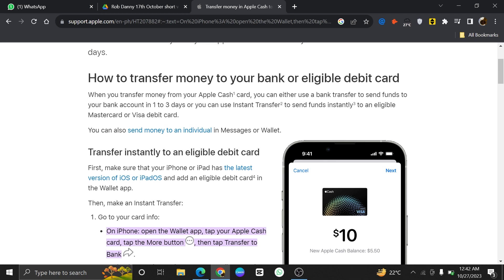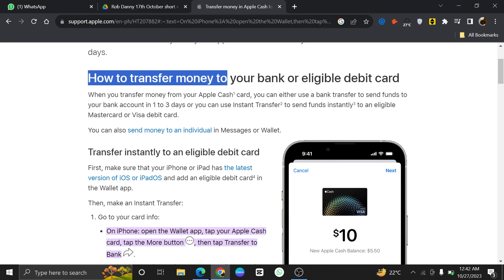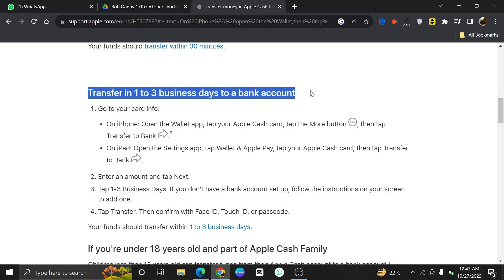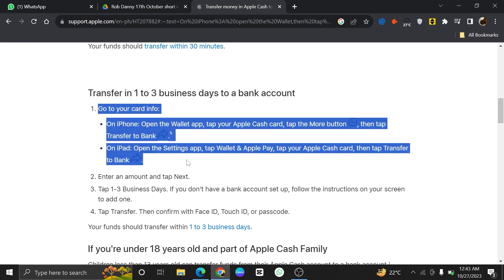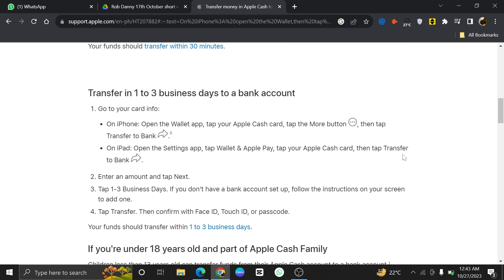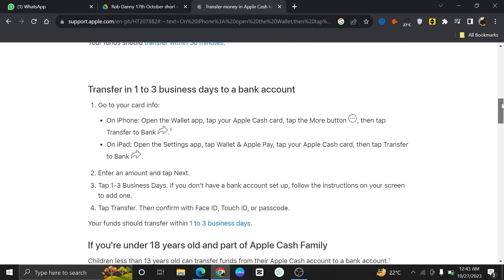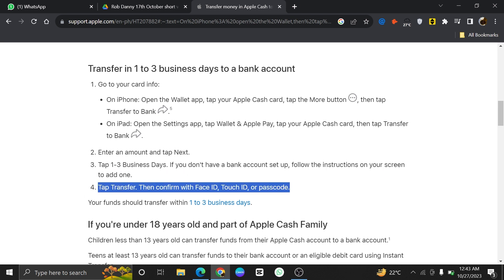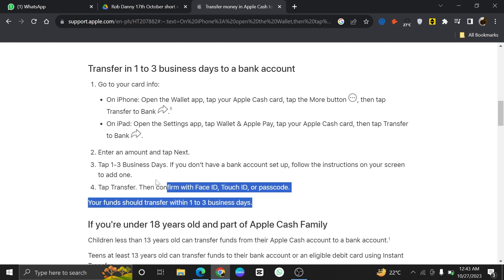TRANSFER FUNDS FROM APPLE ID TO BANK ACCOUNT 2025! (FULL GUIDE)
In this video, we'll show you exactly how to transfer funds from your Apple ID to your bank account. It's a hassle-free process that anyone can follow, and we're here to guide you step by step.

0:00 INTRO
0:04 TUTORIAL